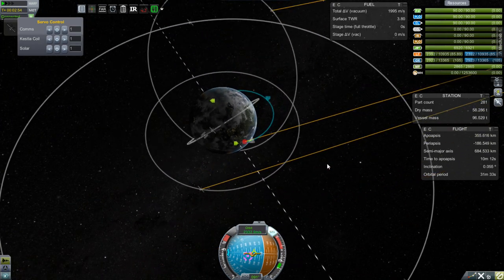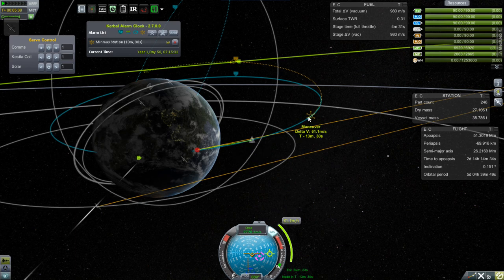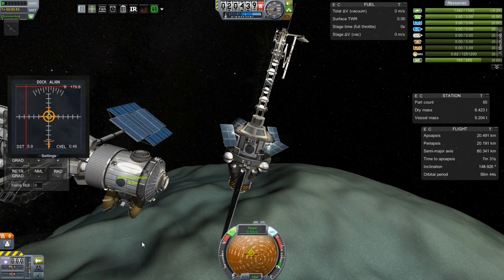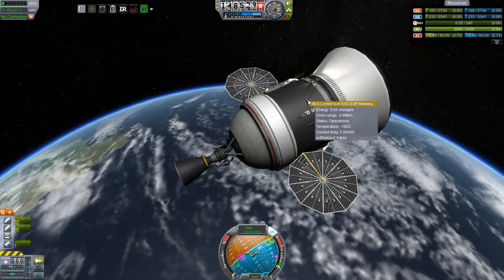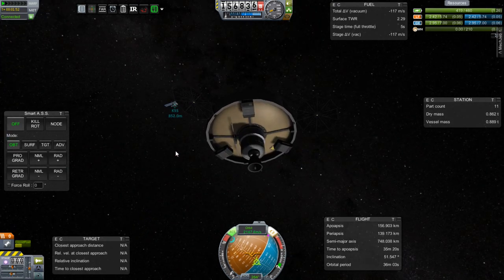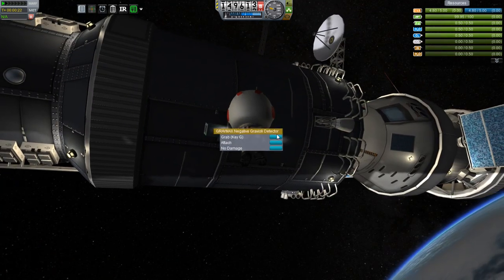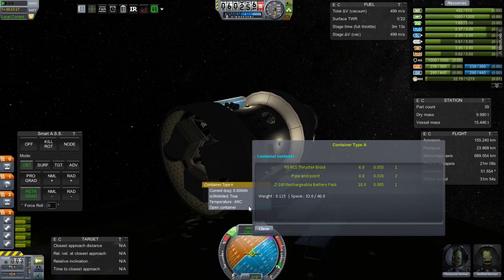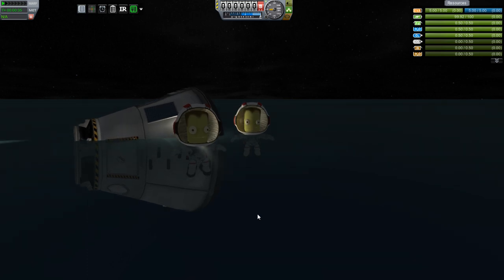KSS-15: S1 Truss / Project Gateway / Kerbal Space Program 0.23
The S1 Truss is not alone. We'll be launching a new crew and a second space station! Stacking grabbed parts with Kerbal Attachment System. Showing Kerbal Alarm Clock. A plot twist!